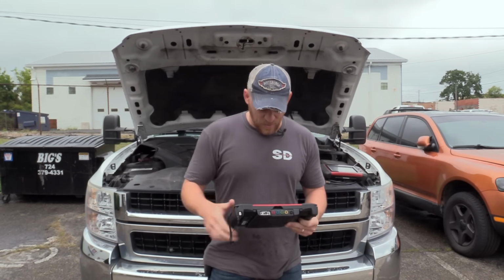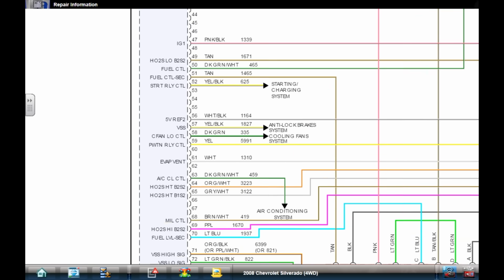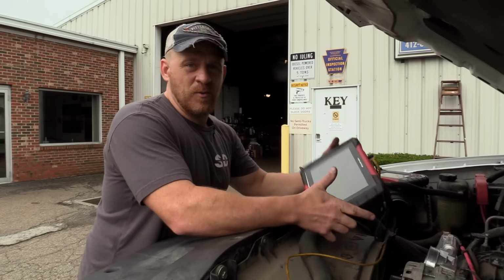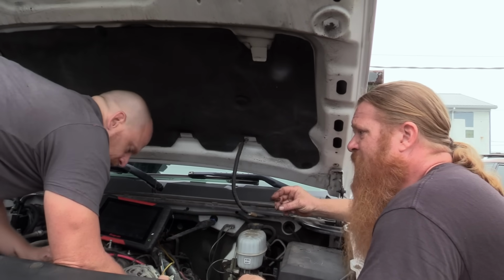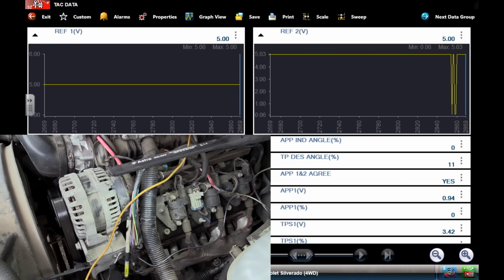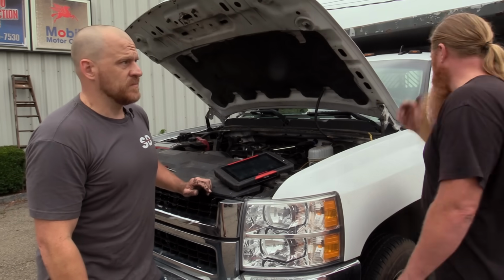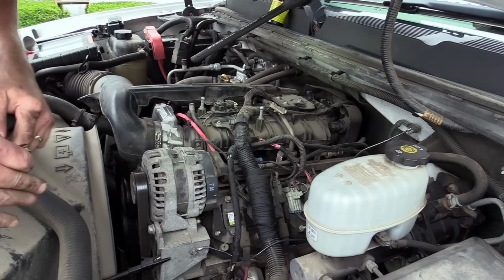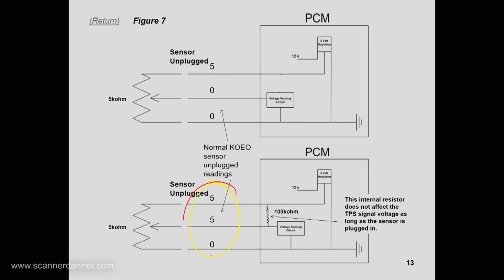Troubleshooting a Shorted 5v Reference Circuit (Chevy Silverado)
This truck has more than one 5v regulator and we are chasing a problem on the REF 2 circuit (P0651). It is also setting false random misfire (P0300) and crank sensor (P0335) trouble codes.